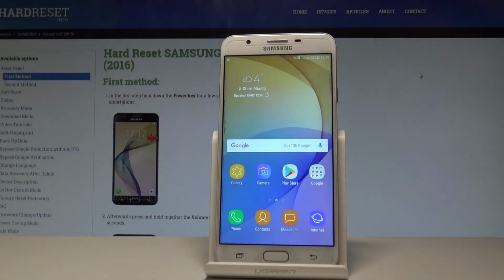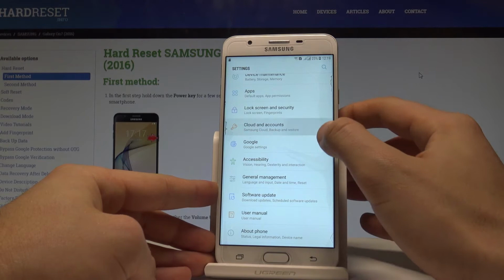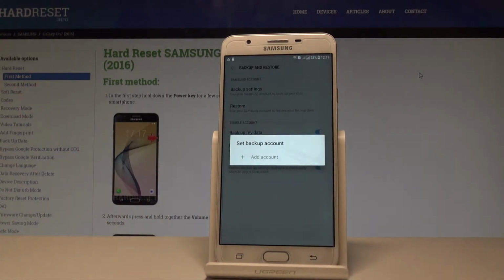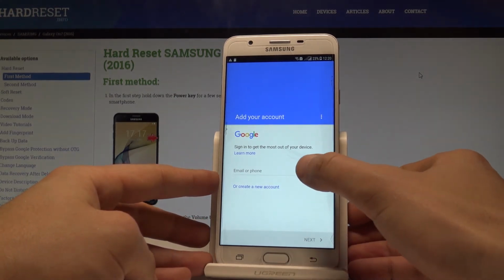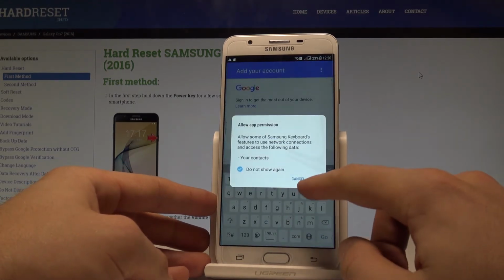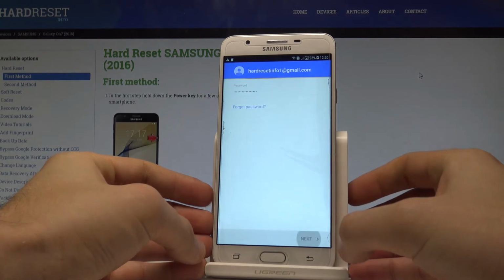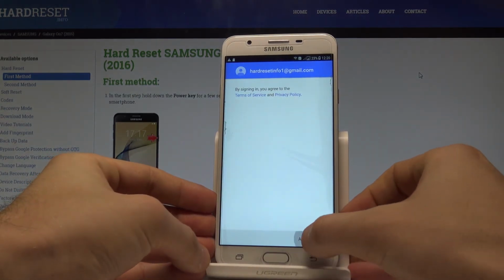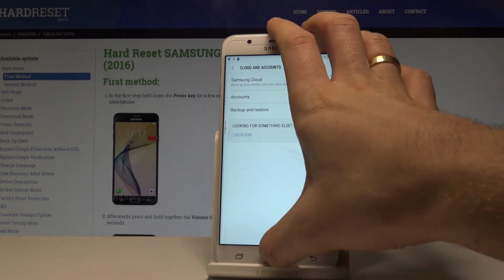How to Back Up Data in SAMSUNG Galaxy On7 (2016) |HardReset.info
If you would like to automatically backup personal data to your Google Drive you should enable Google Backup. Afterwards you need to add backup account.

How to enable backup data in SAMSUNG Galaxy On7 (2016)? How to back up data in SAMSUNG Galaxy On7 (2016)? How to allow Google backup in SAMSUNG Galaxy On7 (2016)? How to add backup account in SAMSUNG Galaxy On7 (2016)?